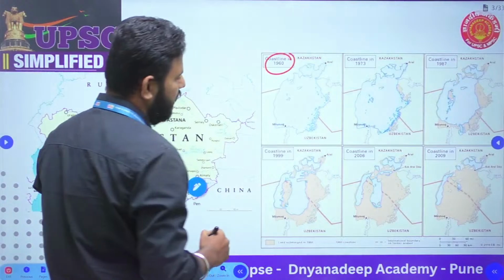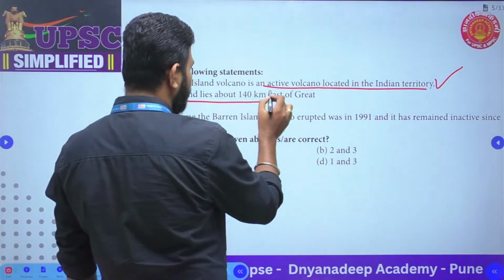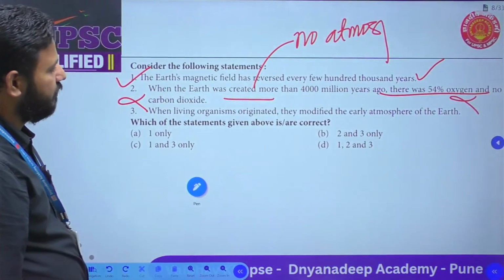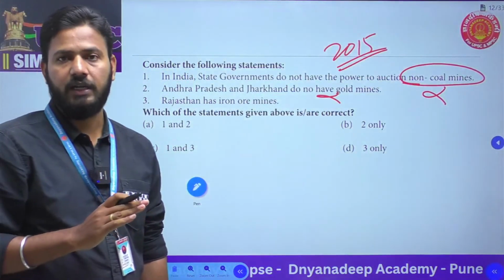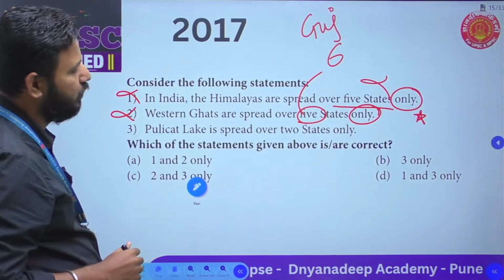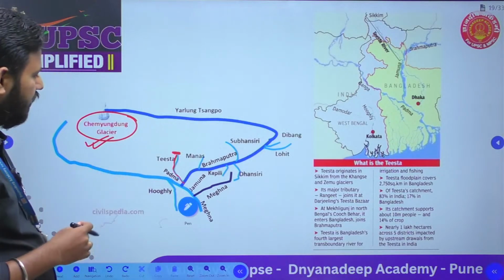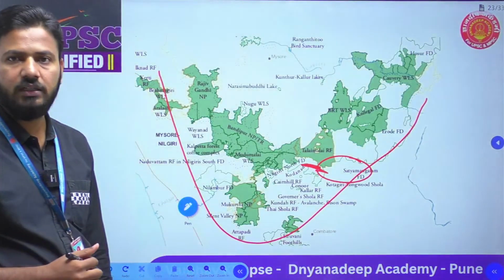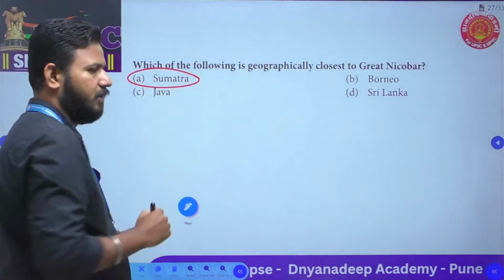UPSC Prelims PYQ Geography-3 Revision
Our Educational App Link :
1. OFFICIAL Dnyanadeep Academy Pune App
2. DNYANADEEP ACADEMY PUNE: DNYANADEEP ACADEMY PUNE:
 iOS app link 👇🏻
2. Facebook link -

4.